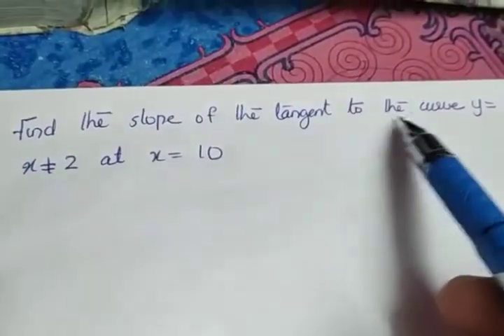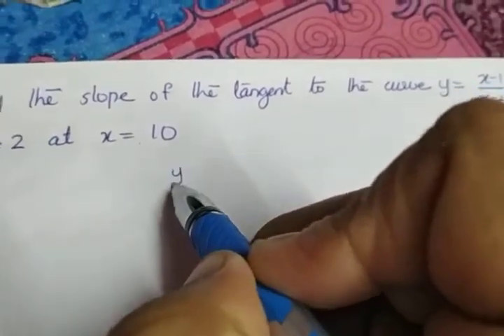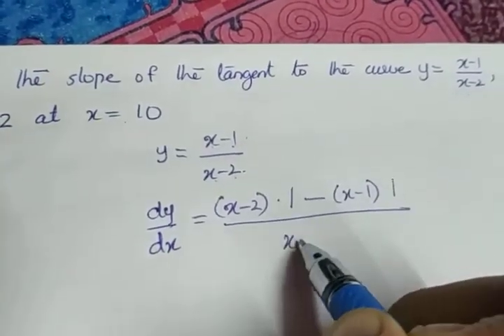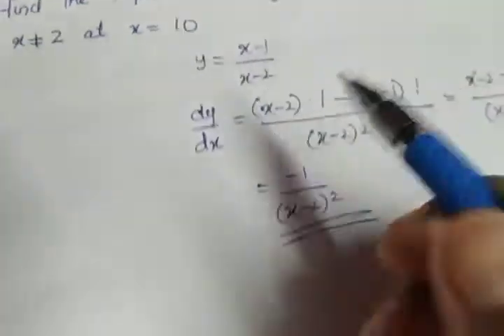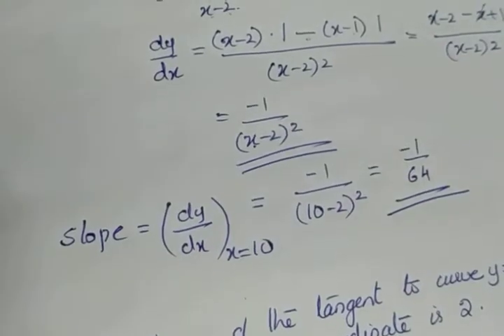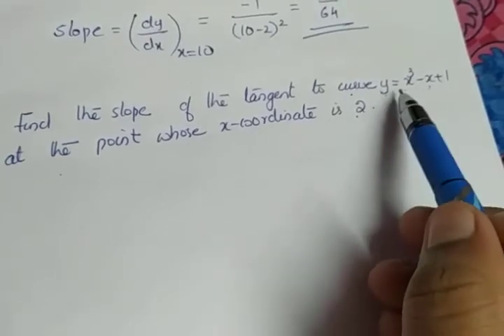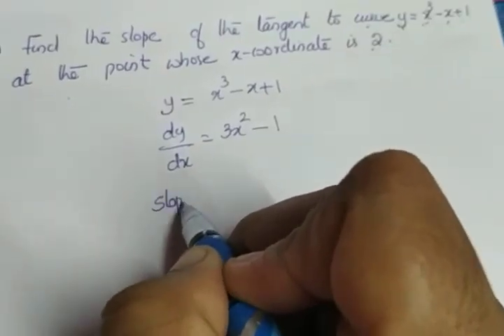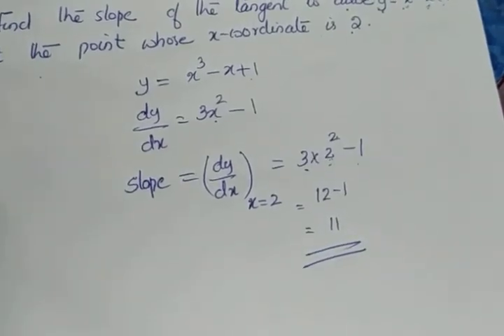XII Maths Applications of derivatives (part 44)